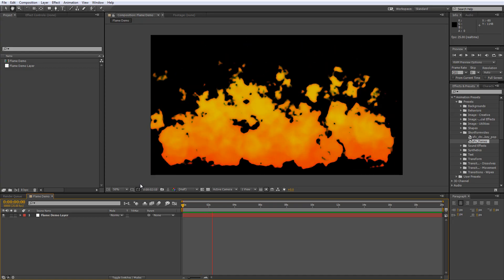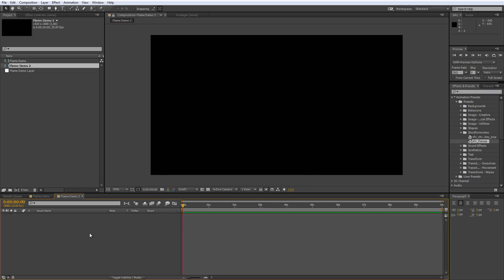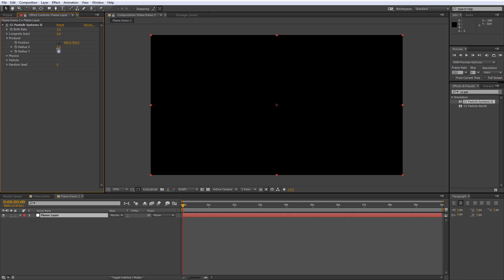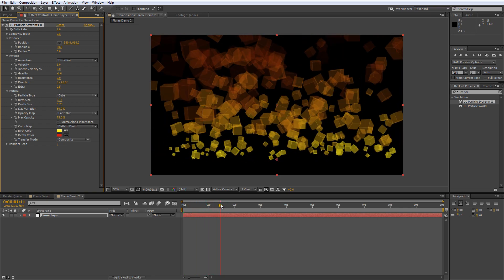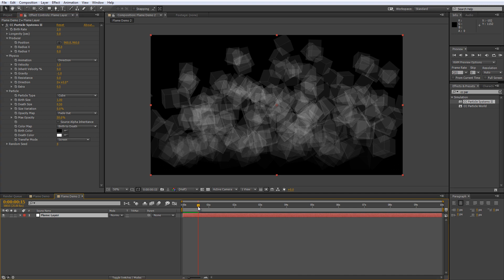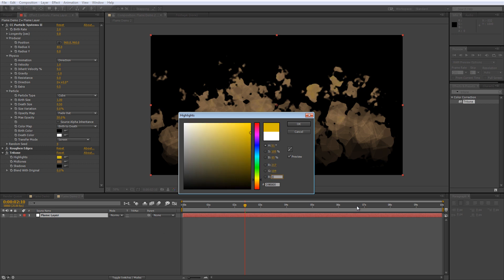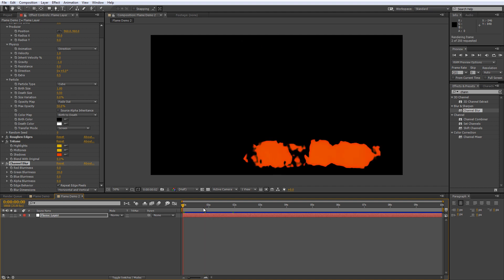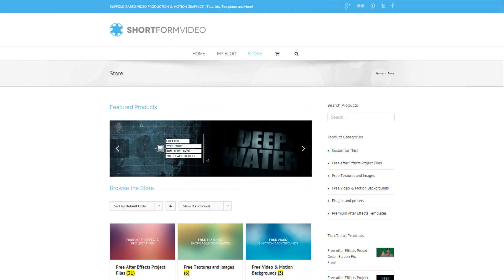After Effects Tutorial - Create a realistic fire / flame effect without plug-ins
Here's a plugin-free method that works with the standard toolkit in After Effects from CS3 upwards.
You can also grab an animation preset for this that will let you instantly add it to future projects by downloading it from my website - shortformvideo.co.uk